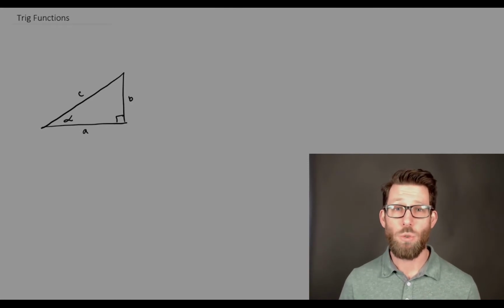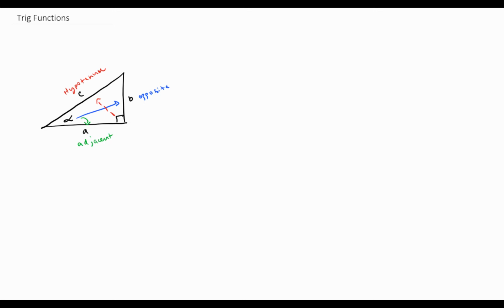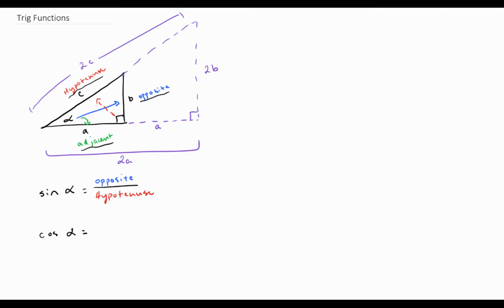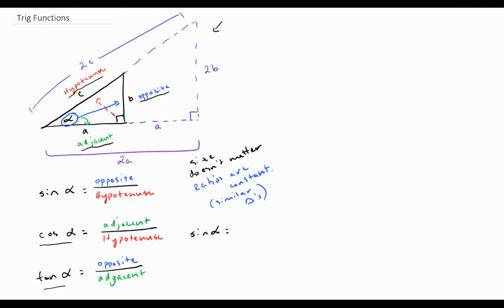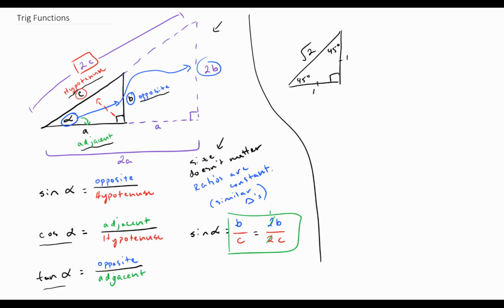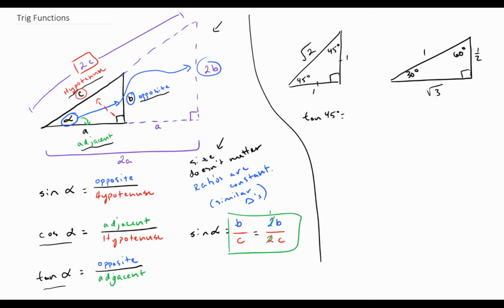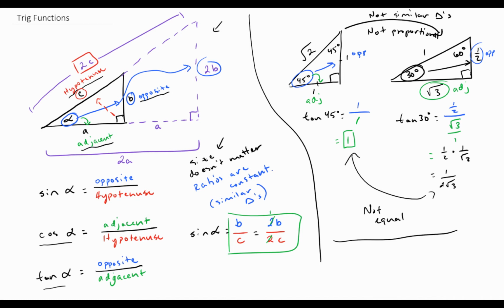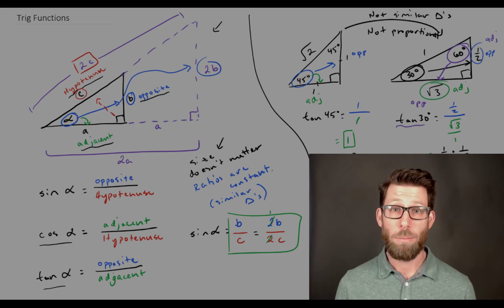Trig Functions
What are the trig functions and why are they something that might be useful?